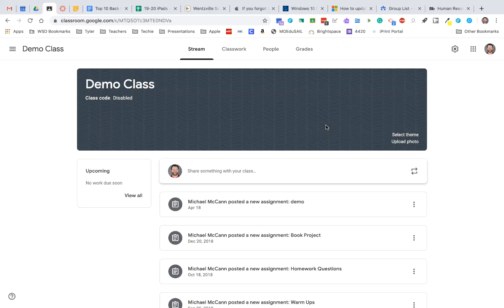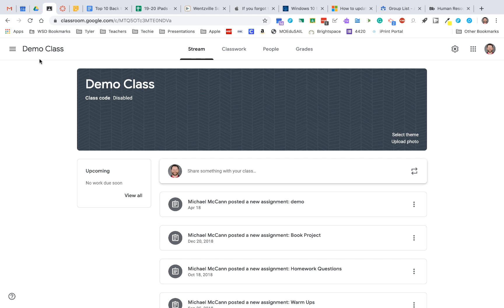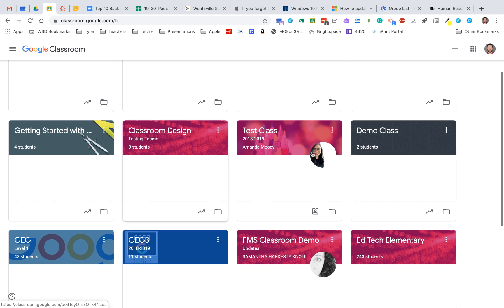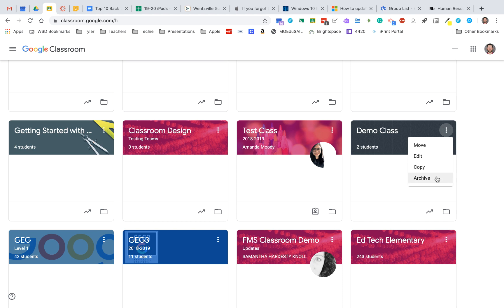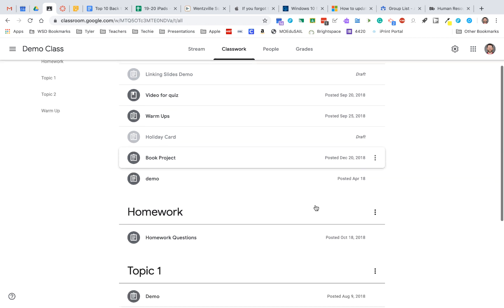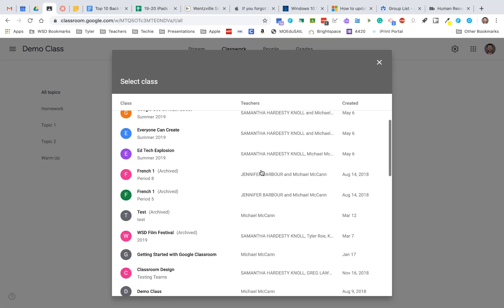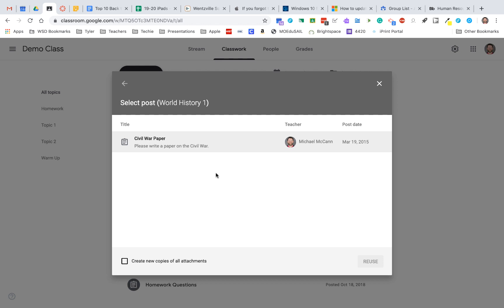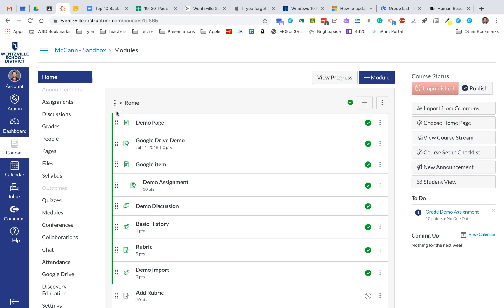Back to School Tech Tip: Classroom and Canvas